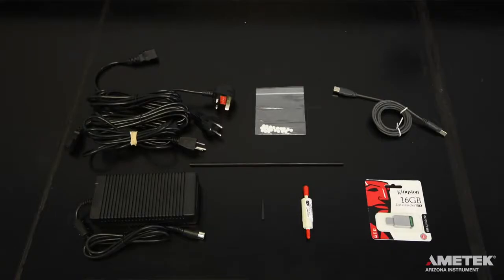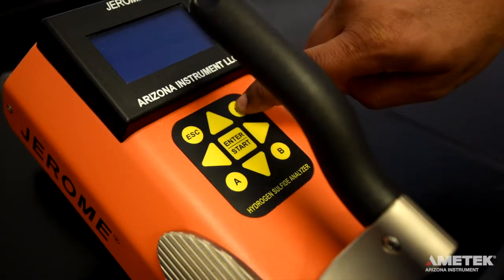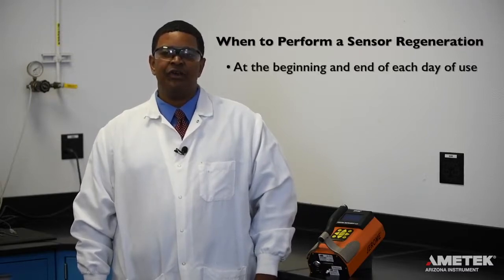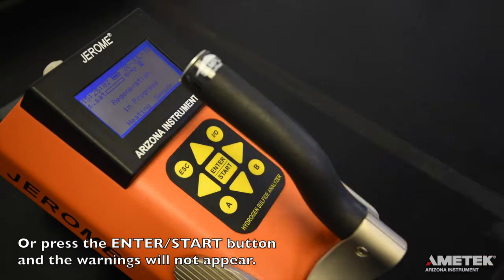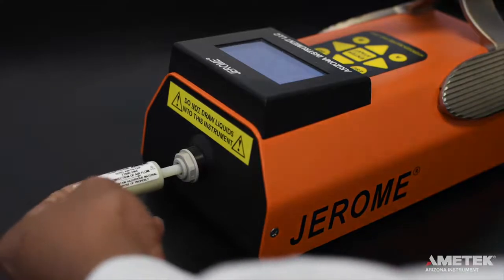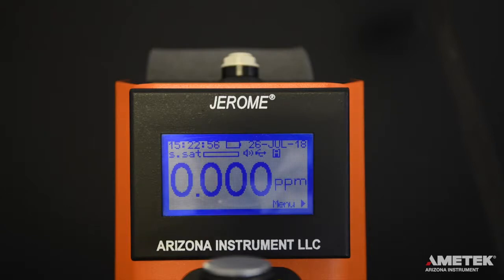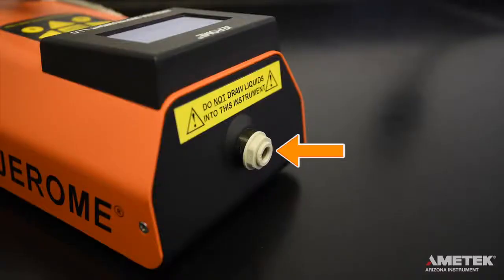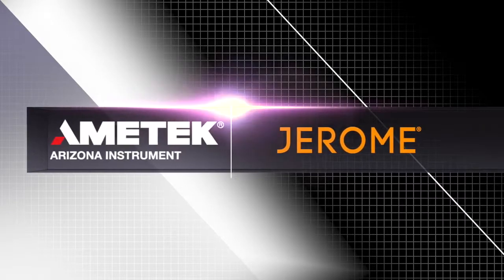AMETEK Brookfield - Jerome J605 Set Up, Sensor Regeneration & Daily Use Guide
► In this video, we explain what comes with a Jerome® J605 Hydrogen Sufide Analyzer and run through the Quick Guide, including performing sensor regeneration, the clean air system check (aka zero air filter check), and instructions for daily use.

The Jerome J605® mercury vapor analyzer utilizes our industry proven gold film sensor technology to detect hydrogen sulfide at levels as low as 3 parts per billion (ppb) with a resolution of 20 parts per trillion (ppt). It is in active use by many regulatory agencies and landfill, water treatment and waste management facilities across the world. Its durable metal housing and 18 hour battery life means the J605 is tough enough for nearly any environment and always ready when you need it.

► If you have any questions about the Jerome® J605, need to place an order for consumables/parts, or are interested in learning more about our Jerome line of mercury vapor and hydrogen sulfide analyzers, contact us today.

AMETEK Brookfield
11 Commerce Blvd.